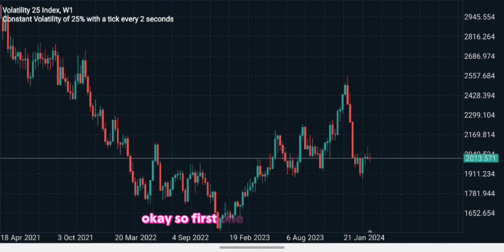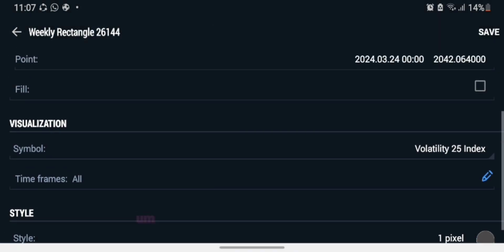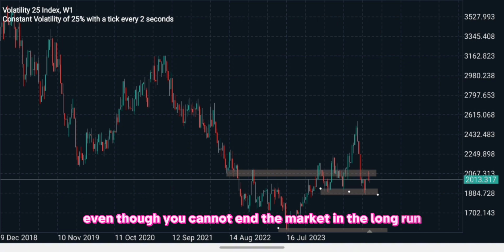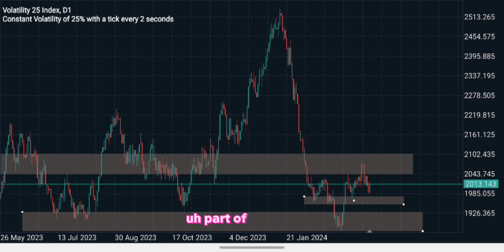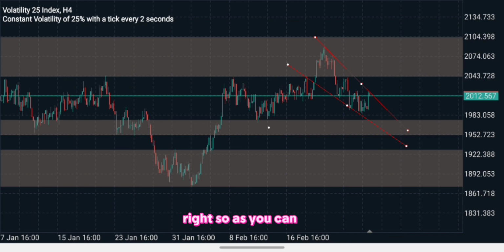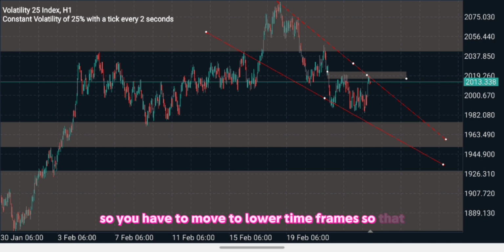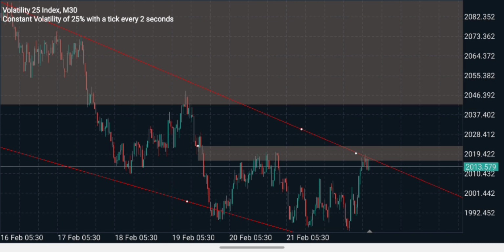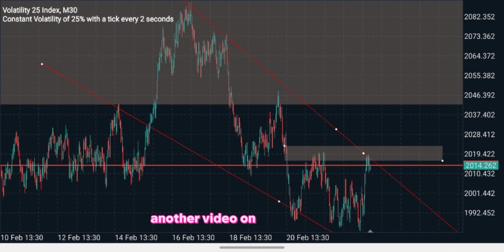Top down analysis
Please be aware that forex trading carries significant risks and may not be suitable for everyone. Previous performance is not an indicator of future results. It is important to carefully assess your financial situation and risk tolerance before engaging in the foreign exchange market."